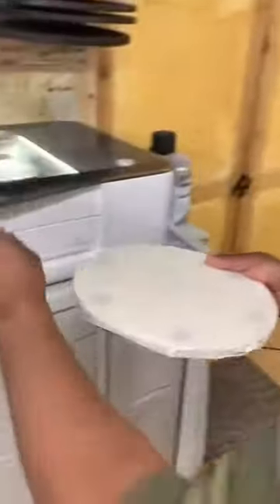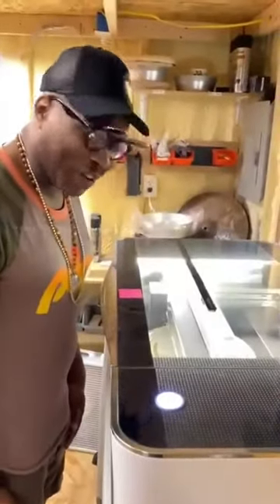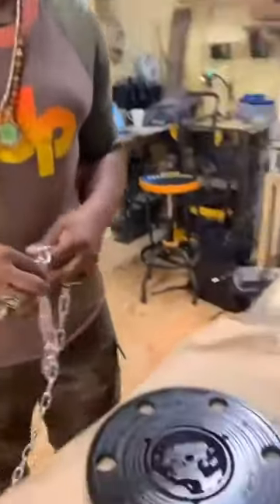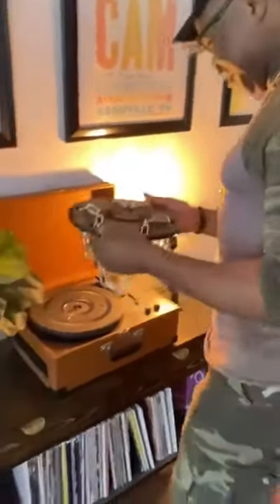Introducing: The Rusic Records Daru Jones signature series Junk Hats!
We are so proud to announce the Daru Jones Rusic Records signature series "Big Mini" Junk Hats! This collaboration was such a blast, and we are honored to be partnering with such a legend! We have TWO different products: the "raw" and the "deluxe"...watch this video and see how hands-on Daru was in creating this VERY LIMITED release!